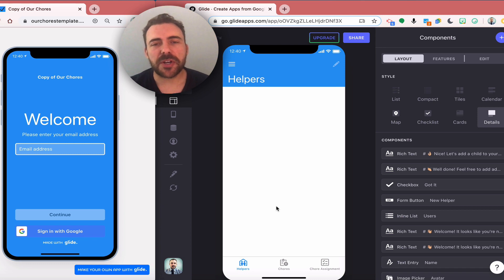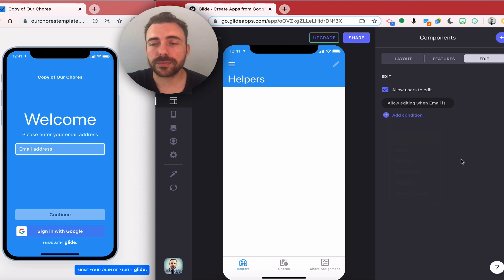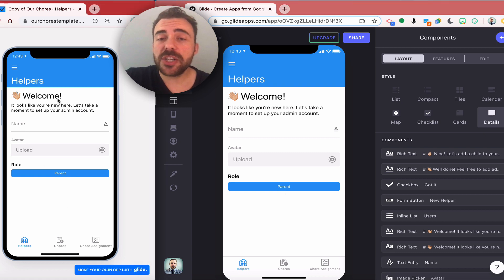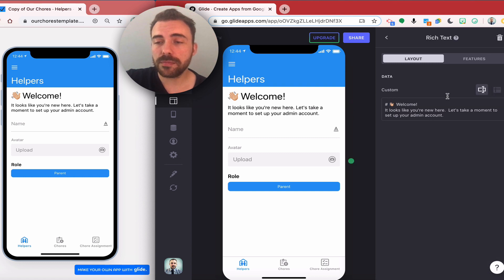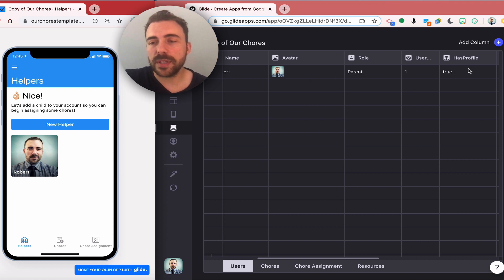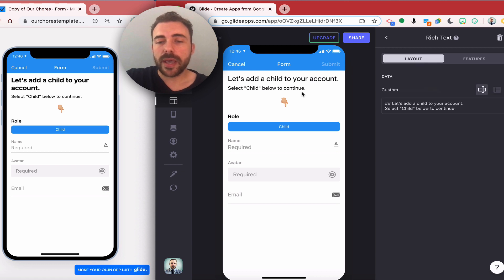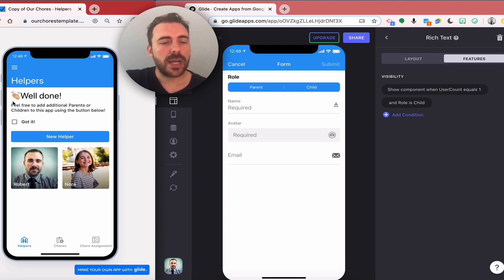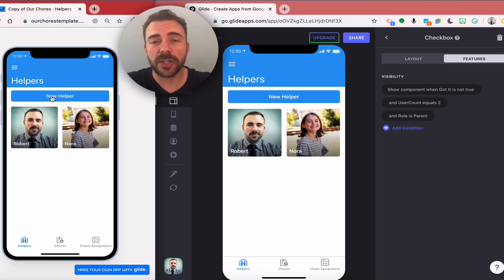Glide User Profiles: Create an Onboarding Experience